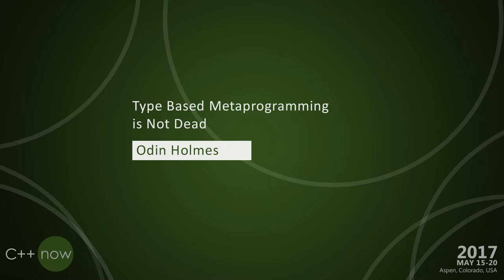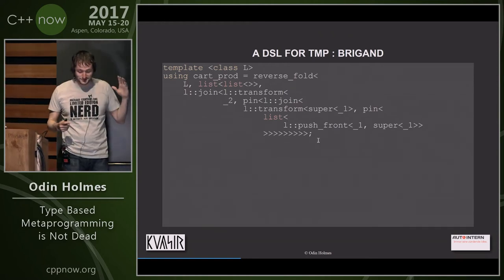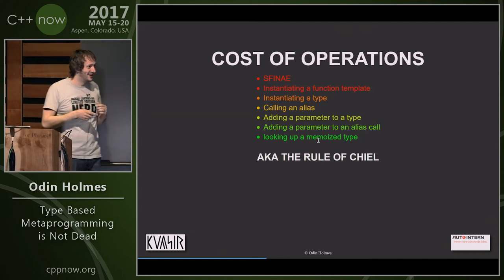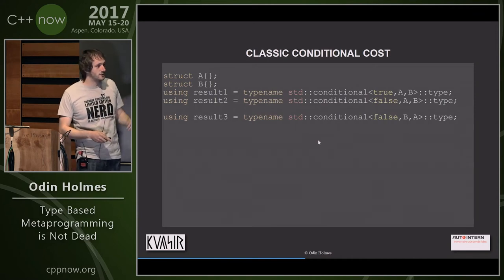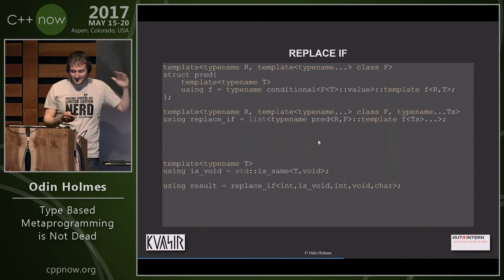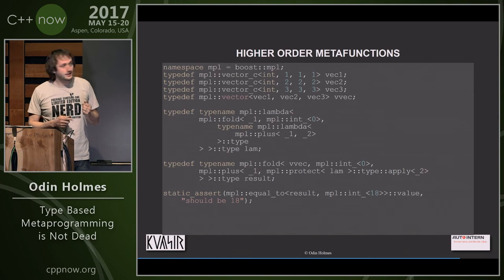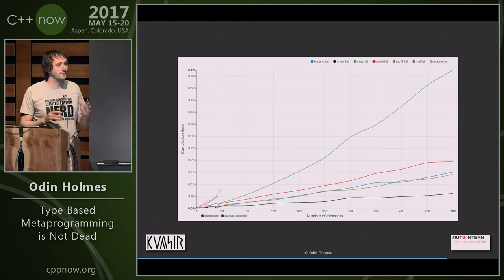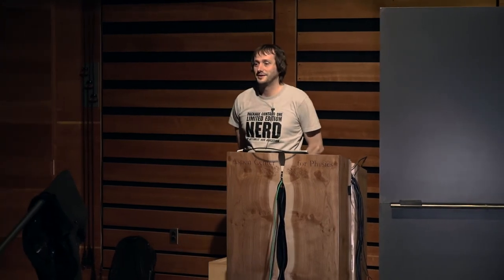C++Now 2017: Odin Holmes "Type Based Template Metaprogramming is Not Dead"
Boost.Hana with its claim to the title "your standard library for metaprogramming" has opened this domain to many. For library implementers and experts however there is one thing Hana's new value based metaprogramming is lacking, compilation speed. In this talk I will present several new patterns which allow type based metaprograms to reach mammoth size at acceptable compilation speed. The separation of algorithm and data as well as the composition of operations allow us to save most of the intermediate types so that the compiler has far less work when calculating the same result.
Odin Holmes has been programming bare metal embedded systems for 15+ years and as any honest nerd admits most of that time was spent debugging his stupid mistakes. With the advent of the 100x speed up of template metaprogramming provided by C++11 his current mission began: teach the compiler to find his stupid mistakes at compile time so he has more free time for even more template metaprogramming. Odin Holmes is the author of the kvasir::bit library, a DSL which wraps bare metal special function register interactions allowing full static checking and a considerable efficiency gain over common practice. He is also active in building and refining the tools need for this task such as the brigand MPL library, the kvasir::mpl. He is also a contributor the the SG14 working group and co-organizer of the embo.io bare metal embedded conference.